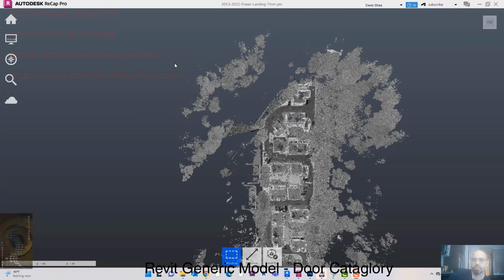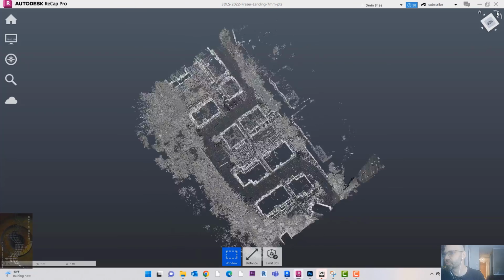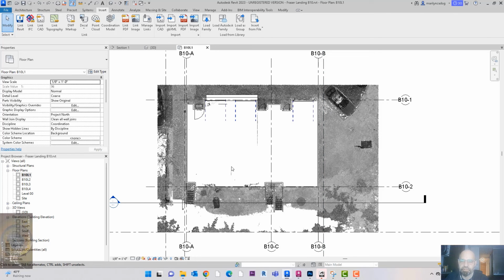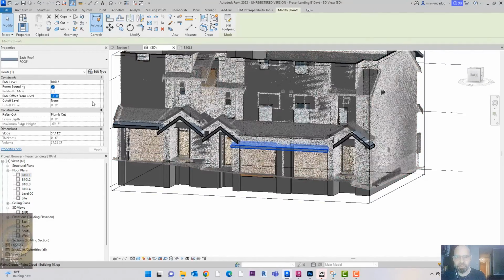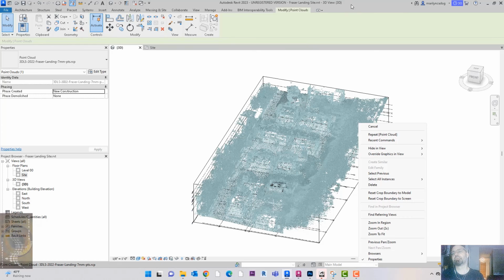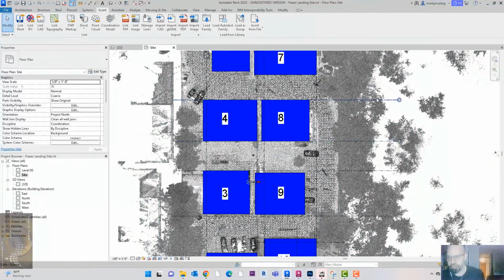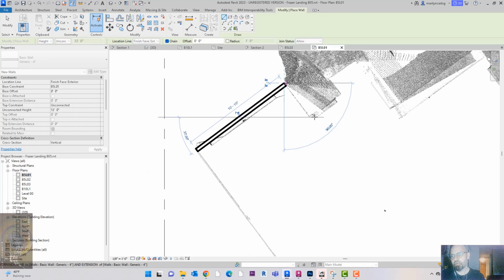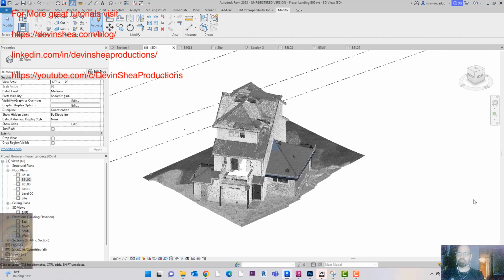Scan to BIM workflow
This covers how to create AsBuilts using a scan. We will cover Recap, Revit, and managing point clouds. This is an example of a large site with multiple buildings, requiring proper scan data management. I will show you how to break up a large scan, manage decimation, and how to import and model by using the scan.